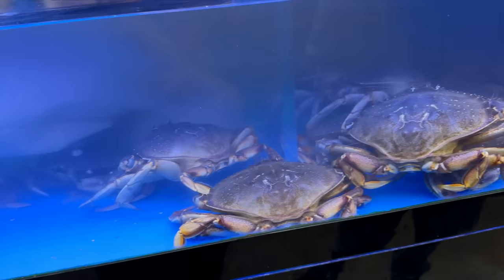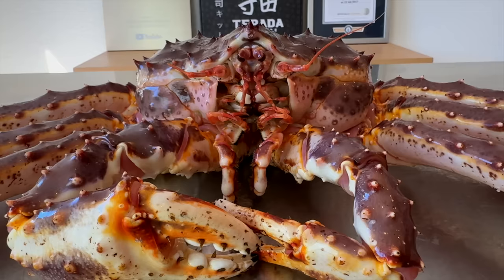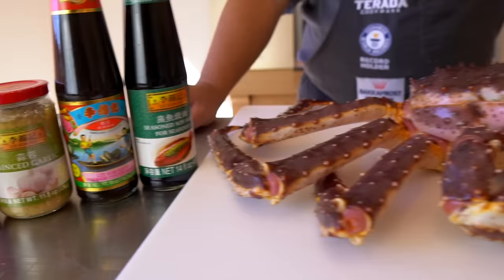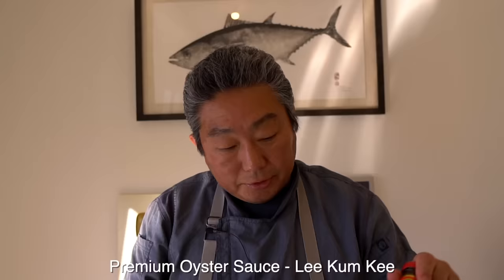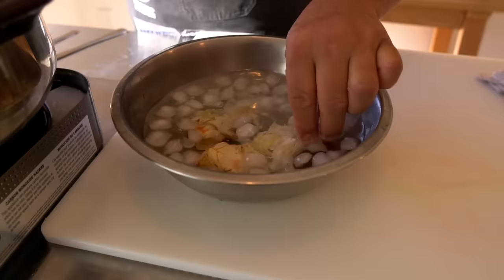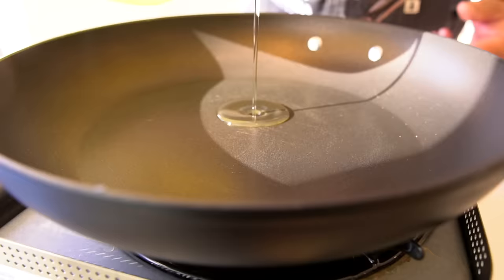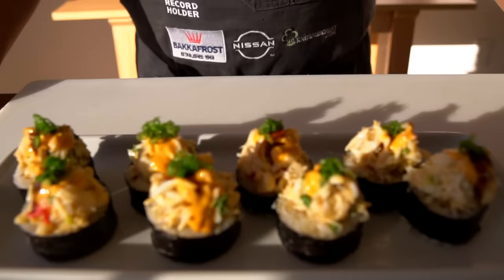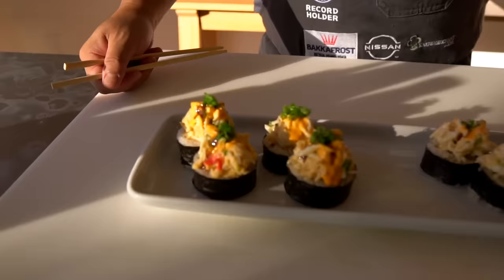LIVE King Crab! 1st Time Cooking Live King Crab To A Sushi Roll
Thank you to Lee Kim Kee for sponsoring today's video and for providing the best Asian sauces to use in a commercial kitchen or at home.

I am so excited to share with everyone my own sushi kit which includes sashimi grade fish! In this video, I show you all the thinks you need to do in easy steps with this kit, so I hope you'll enjoy making sushi at home or wherever you are. Everything necessary is included, but of course you can to it to make it even more special. Enjoy and happy eating.
Or Visit: TeradaCookware.com

Between myself and Chef Michael Collantes, we are offering our services for professional restaurant consulting anywhere in the world. Between my 30 years and Michael's 20 years of experience and his Michelin Star accomplishments 2 years in a row, we would love to help make your establishment the best it can be. We look forward to hearing from you soon.

Send fan mail and products to be reviewed to:
Hiroyuki Terada
6815 Biscayne Blvd,
Suite 103-451